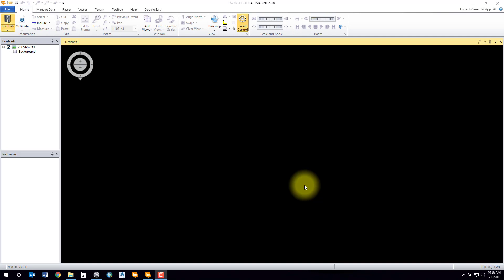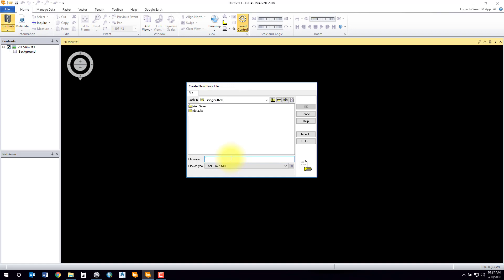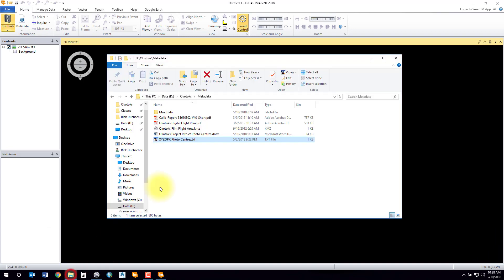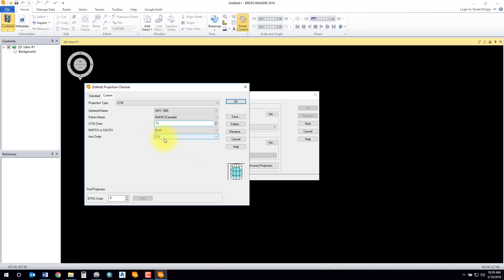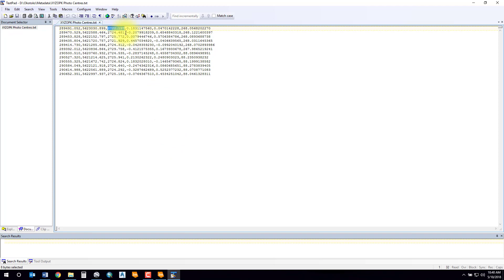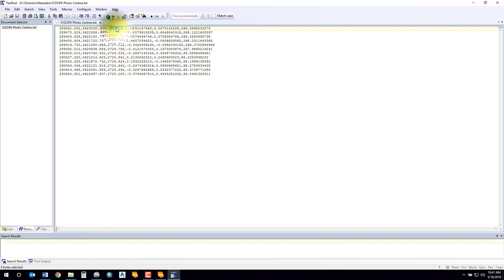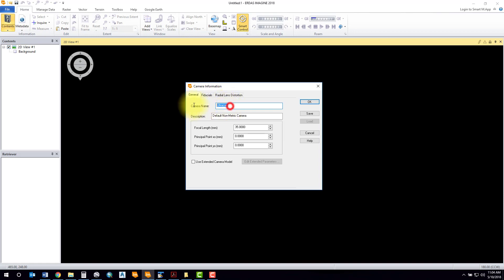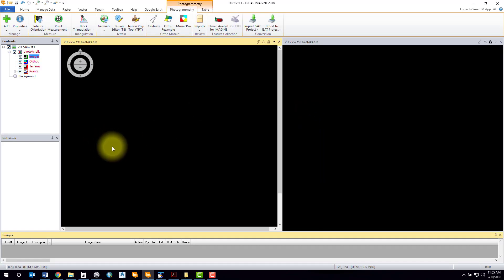Starting a Photogrammetric Project Pt1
Begin a photogrammetric project in Erdas Imagine.